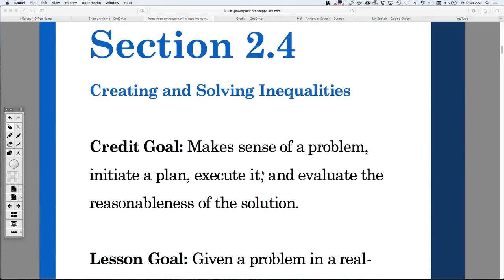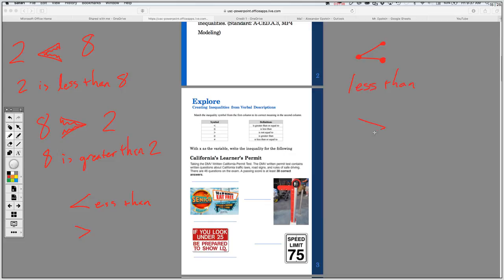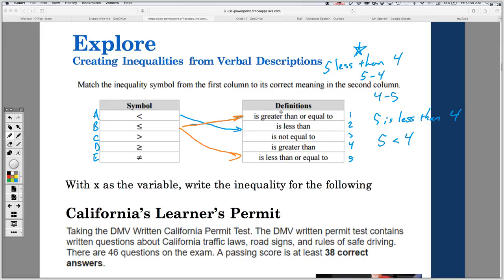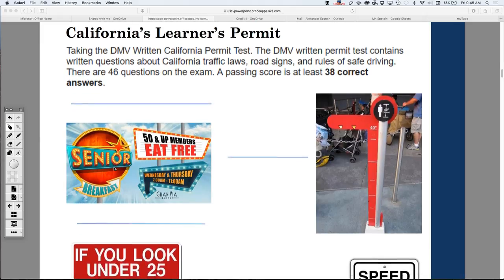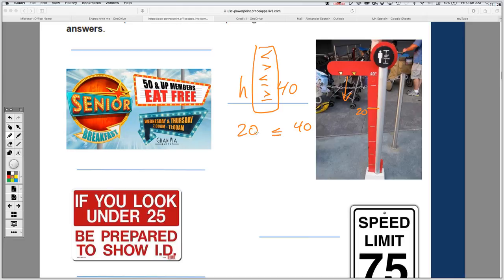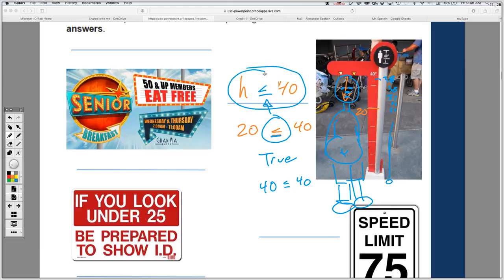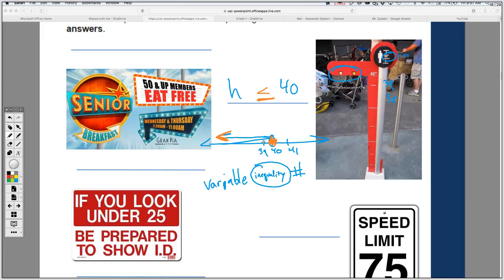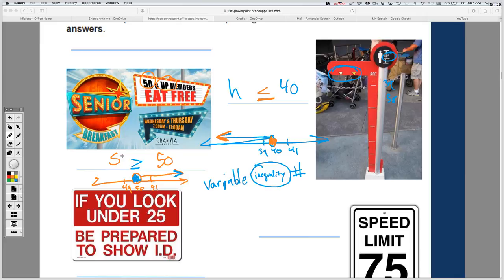Lesson 2 4 recording pt 1